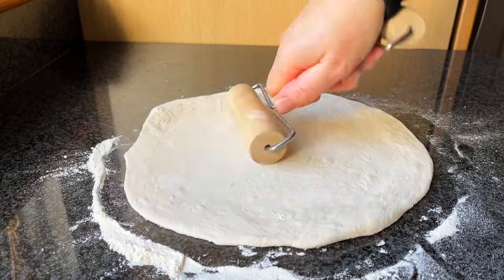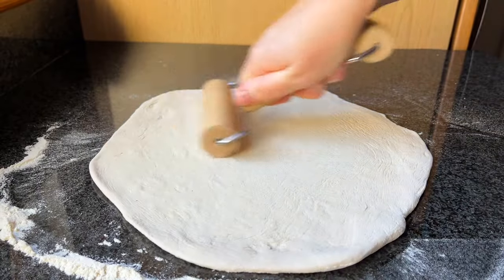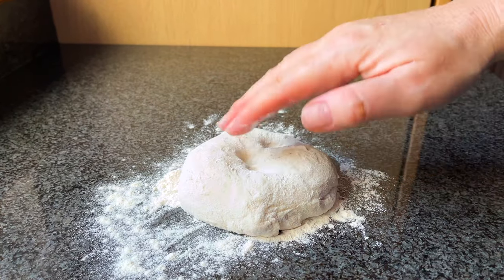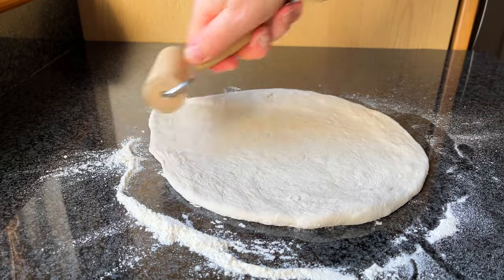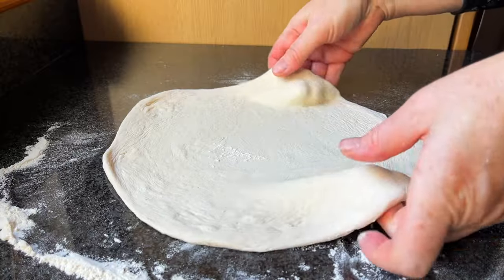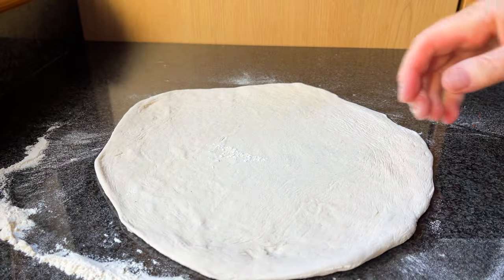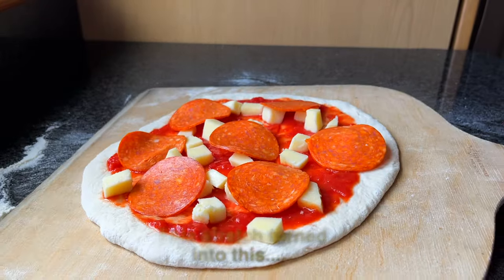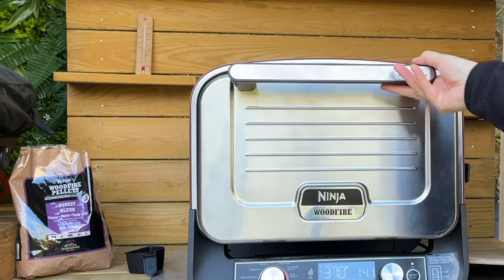Pizza Dough Stretching Made EASY with Mini Roller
Hi and welcome to our learning-to-cook pizza journey!  Today, I show why I use a mini pizza roller and how to use one to help stretch your pizza dough if like me, you find this difficult to do too, especially in the colder weather when the dough is harder to keep warm.  Warmer dough is easier to stretch.